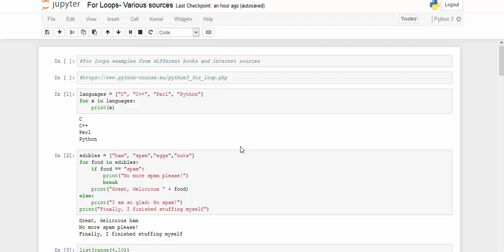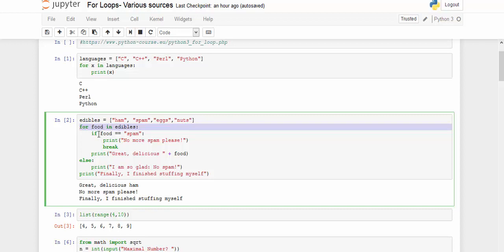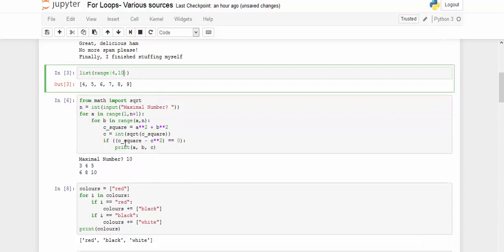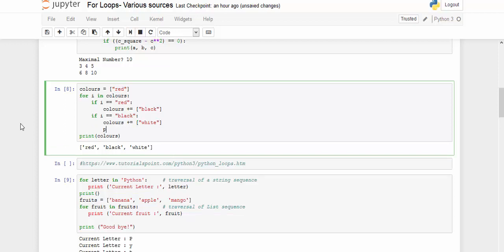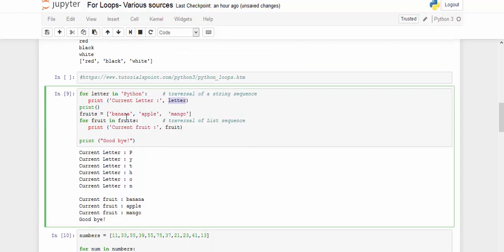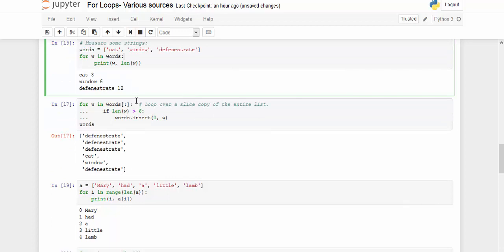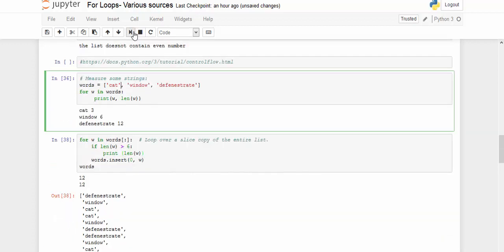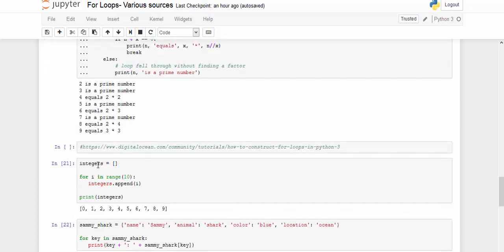For Loop Python examples and play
Python for Data science and Machine Learning - New York, India